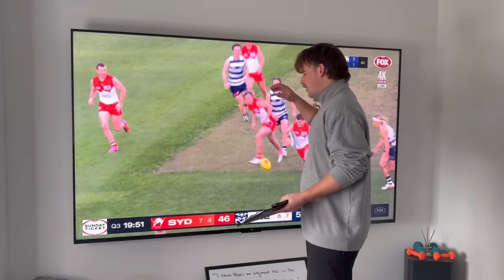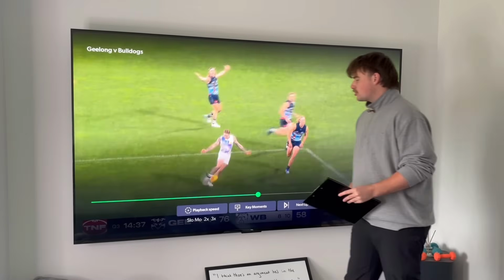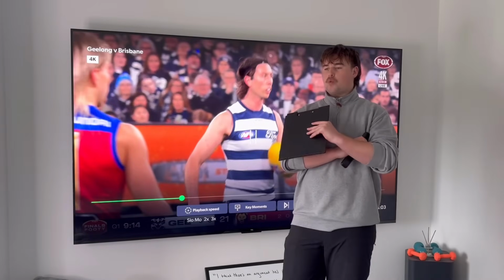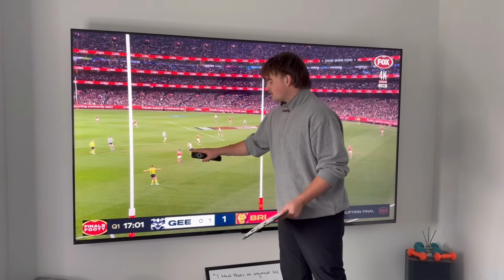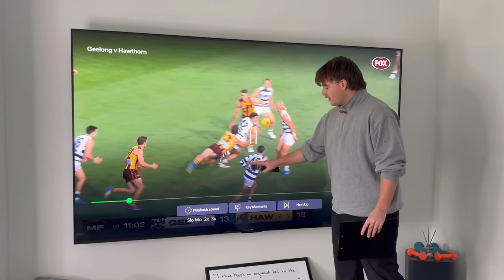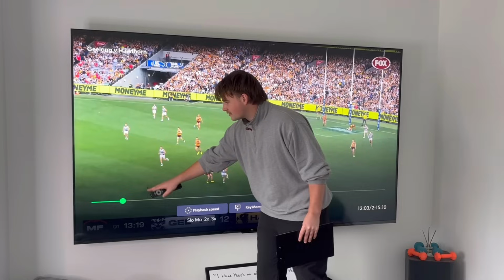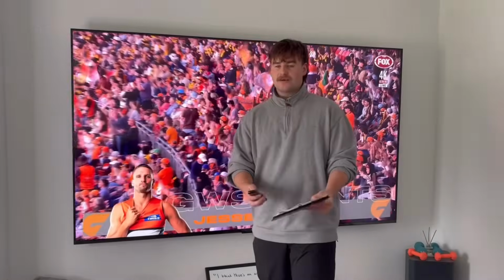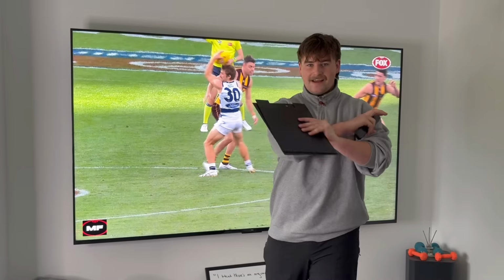The Geelong Cats will CRUSH the Hawks… here’s why (Geelong Cats v Hawthorn Hawks AFL final preview)